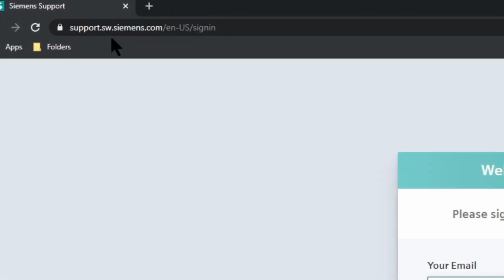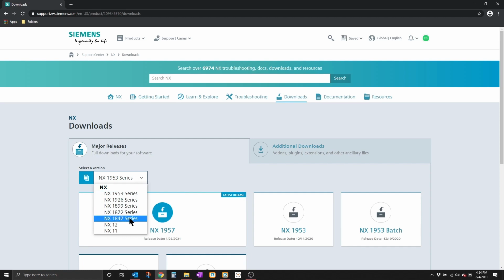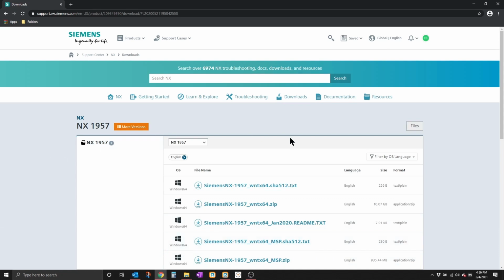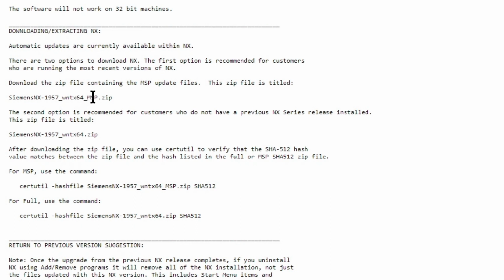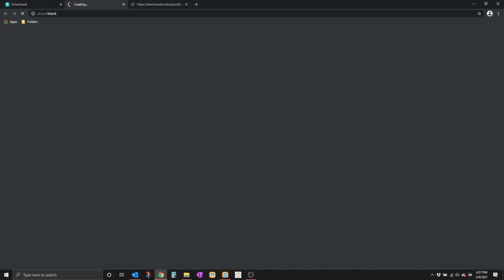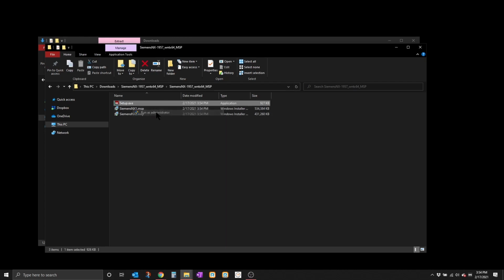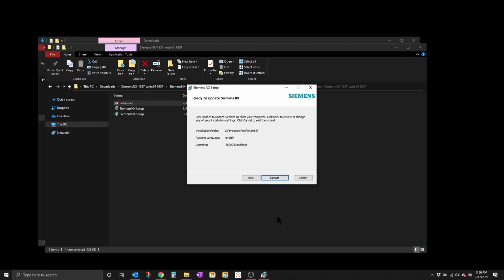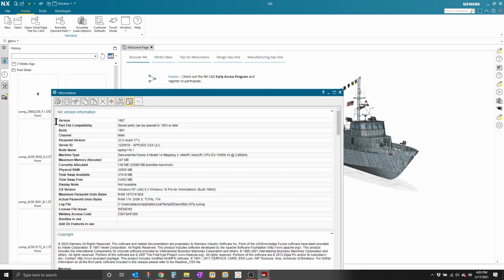How to update to the latest NX release | Siemens NX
This video demonstrates the process for updating to the newest NX release.

You will need your webkey username and password. and enter your webkey username and password.
Then download the appropriate installation files.